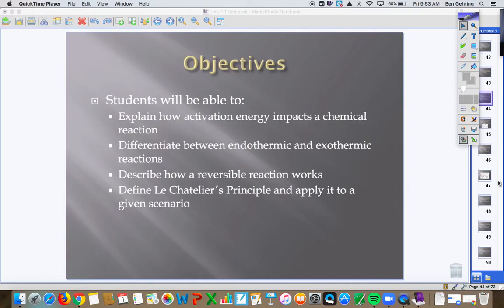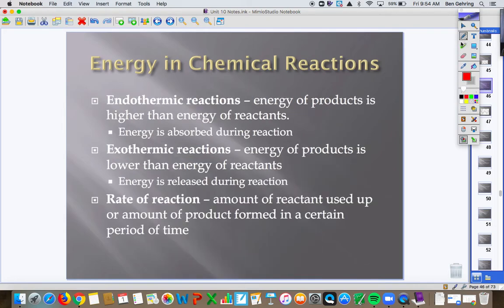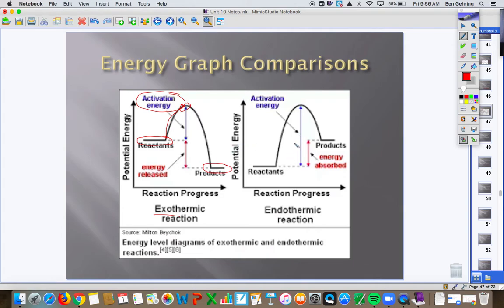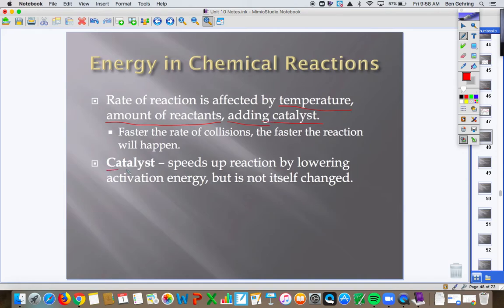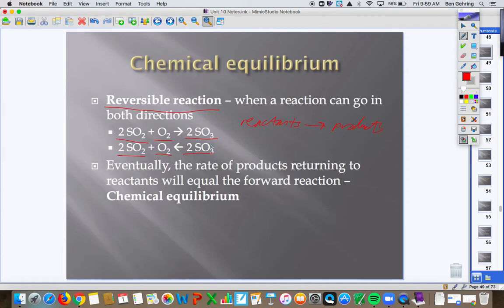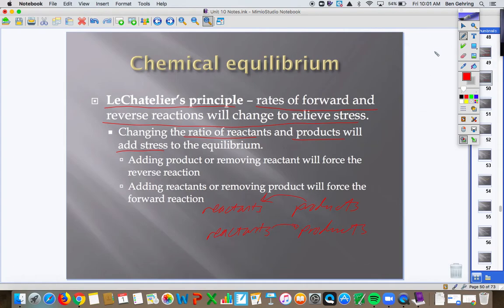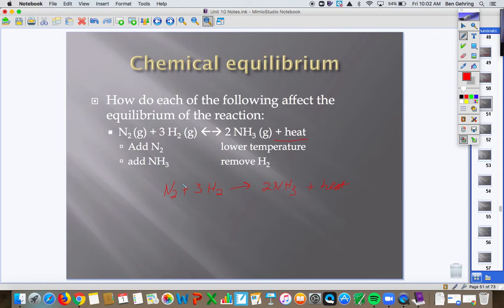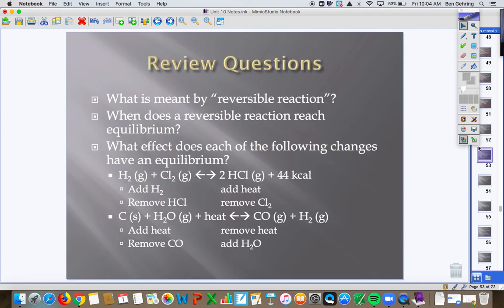10.4 - Chemical Reactions & Chemical Equilibrium